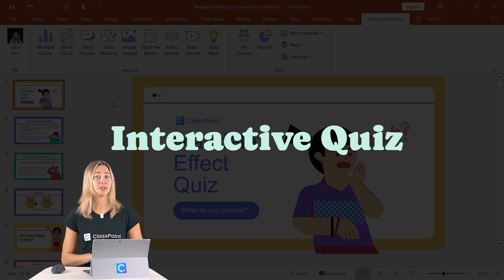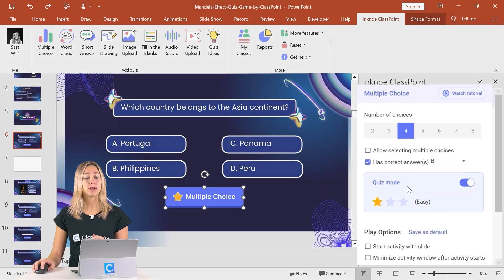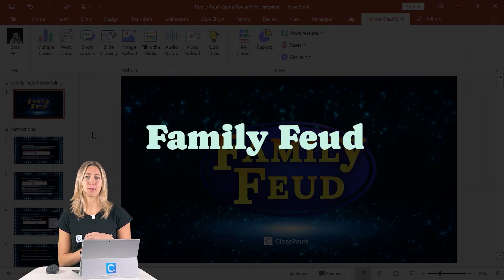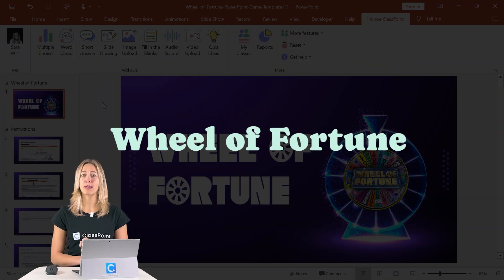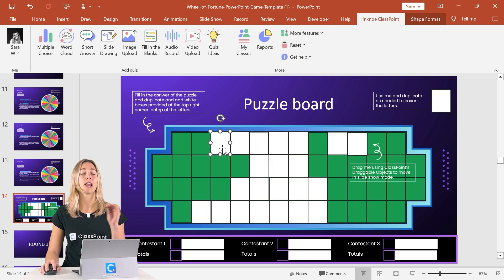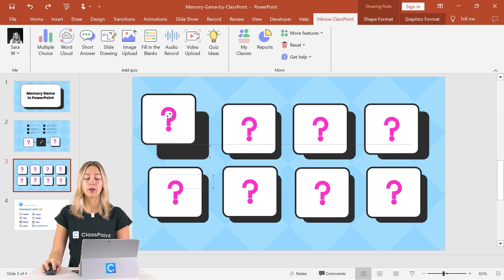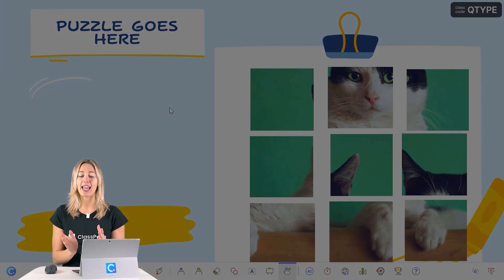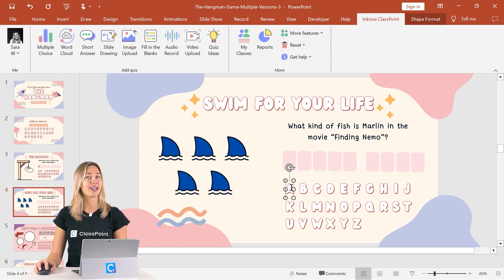Free Interactive & Editable PowerPoint Game Templates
Use these interactive PowerPoint Game templates in your next presentation to engage your audience! With an interactive quiz, Wheel of Fortune, Jeopardy and so much more, you can download and edit these templates to fit your own presentation!

⌚ Timestamps:
[ 0:00 ] - Intro
[ 0:23 ] - Interactive Quiz Template
[ 1:34 ] - AI Trivia Quiz
[ 3:52 ] - Family Feud
[ 6:14 ] - Wheel of Fortune
[ 8:40 ] - Memory
[ 9:36 ] - Jeopardy
[ 10:53 ] - Puzzle
[ 11:59 ] - HangMan
[ 12:41 ] - End